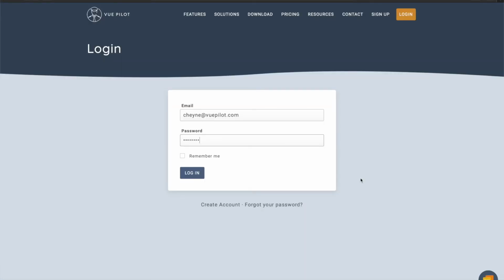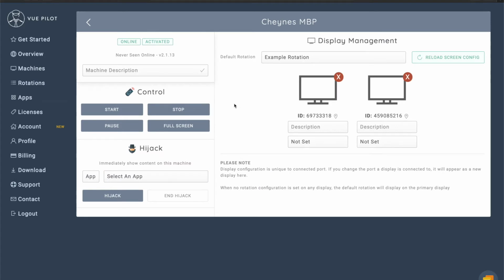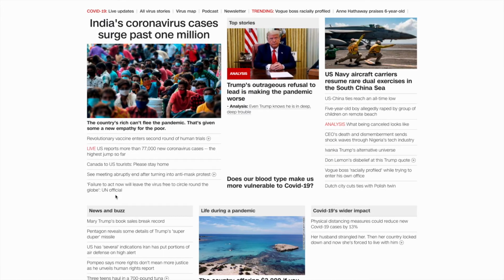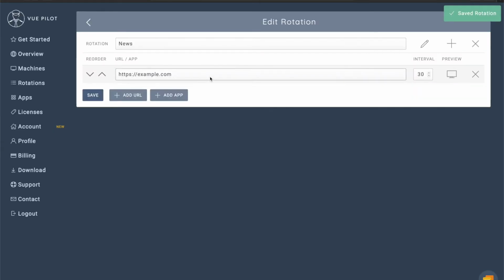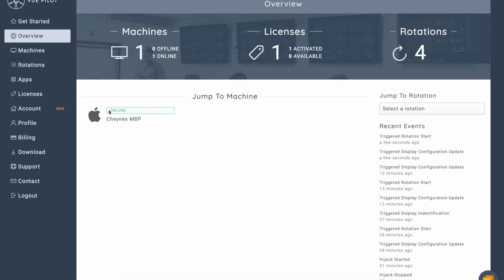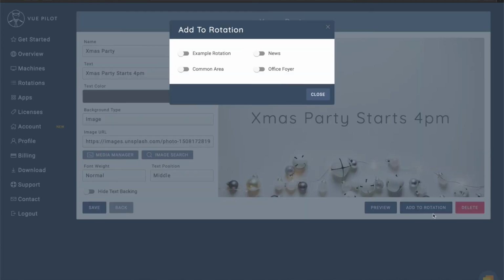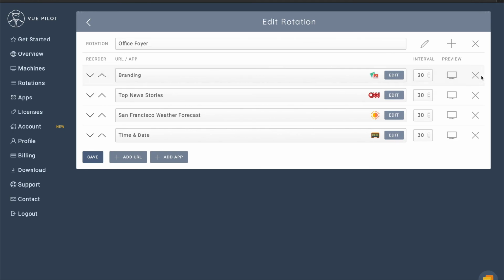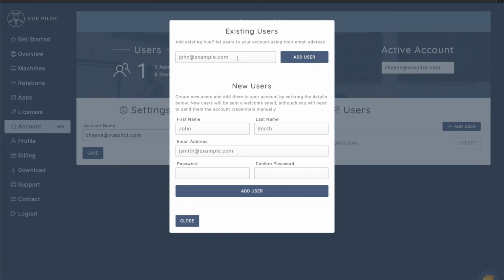VuePilot Walkthrough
A walkthrough of the VuePilot product

Display Information On Screens In Your Business

Display dashboards, websites, images, video & content on any screen. Simple cloud based screen display software

Related articles